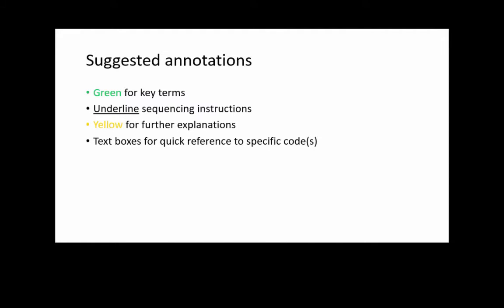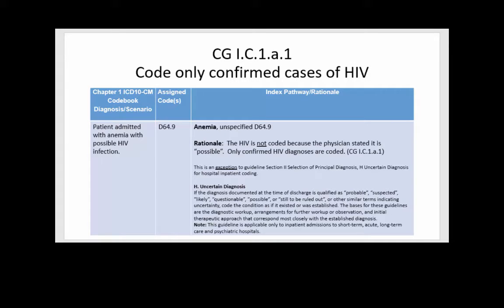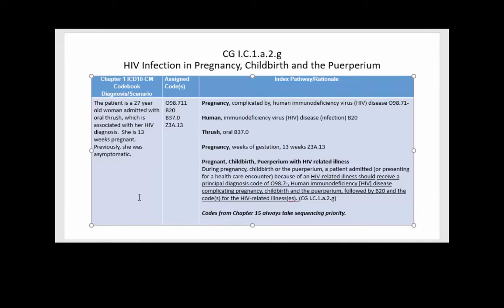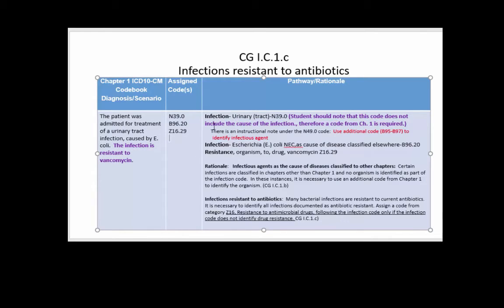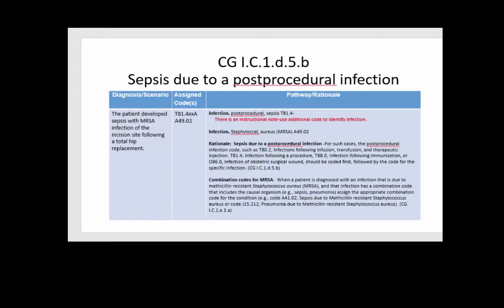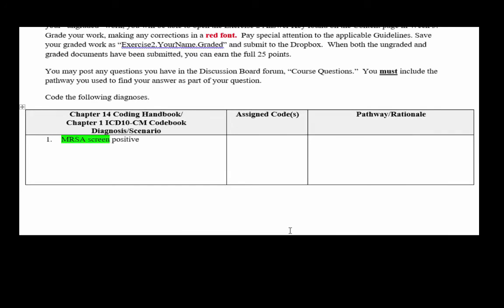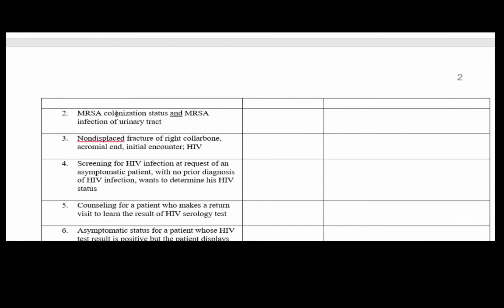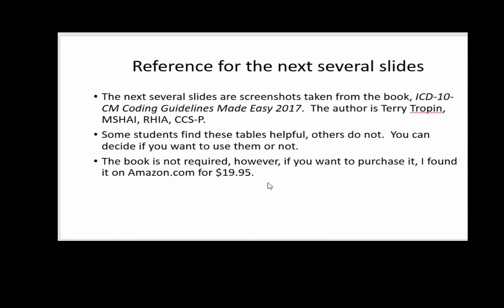HIT220.221 ICD-10-CM code book Chapter 1 Coding Guidelines (Updated 2017)